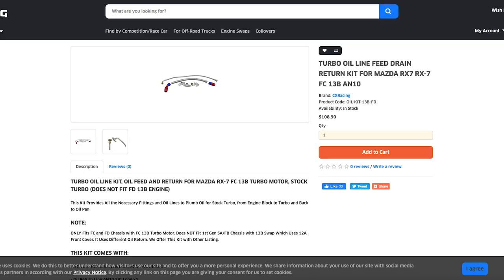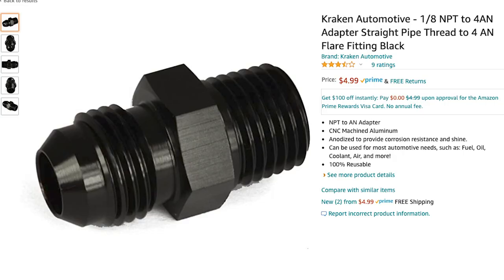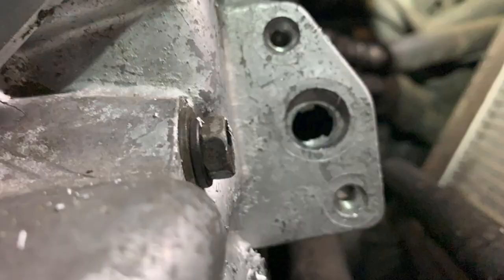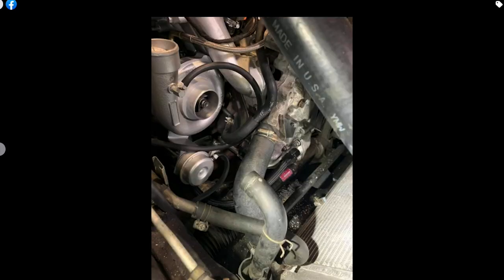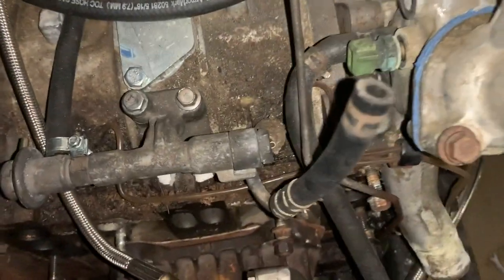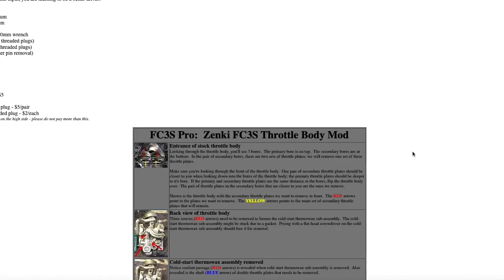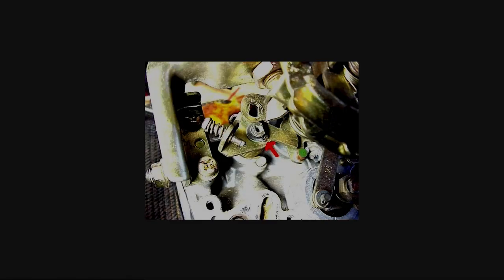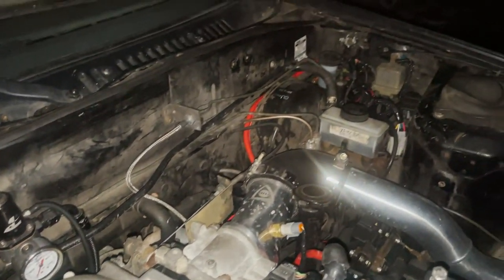The Ultimate 6-Port Turbo Guide | FC RX7 Restoration Ep.15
Supplementary Resources:

Porting The 4 Port Turbo II Lower Intake To Fit The 6 Port NA Block (Aaron Cake)

0:00 - Intro
0:28 - Intake Manifold
1:24 - Turbo & Oil Lines
8:24 - Coolant Lines
10:32 - Exhaust
12:08 - Intercooler & Throttle Body Mod
14:18 - Throttle Cable
15:13 - Brake Booster
16:14 - Injectors
17:35 - Fuel Rails
18:24 - Fuel Pressure Regulator
19:29 - Wideband Controller
19:46 - Modifying your Intake
21:57 - Engine Management
34:33 - Why Turbo my NA RX7?
39:52 - Conclusion